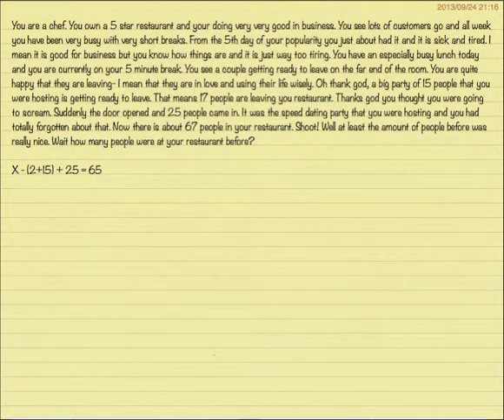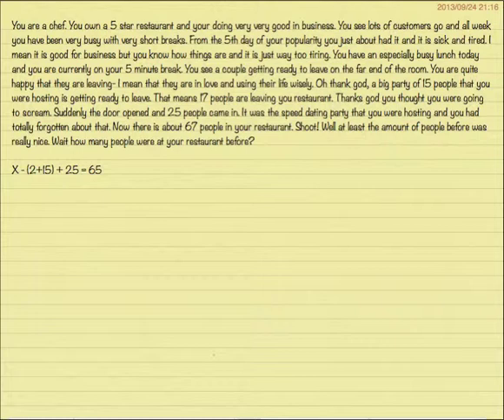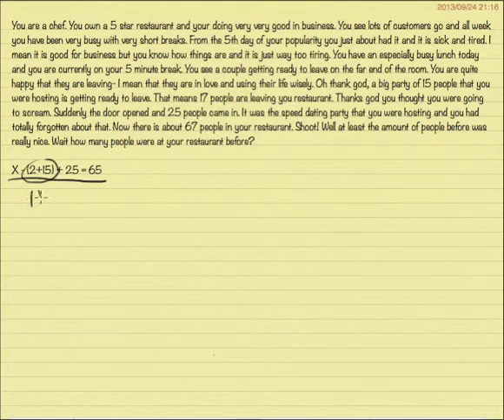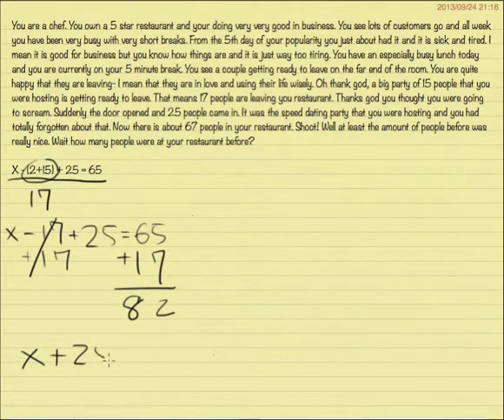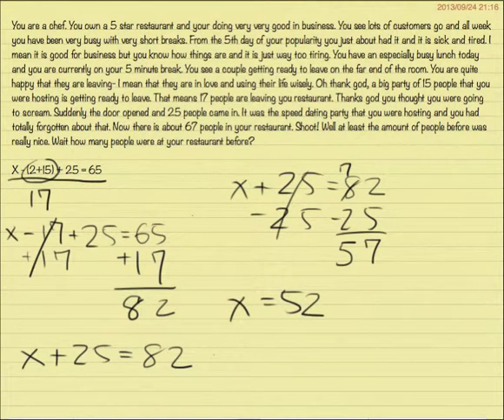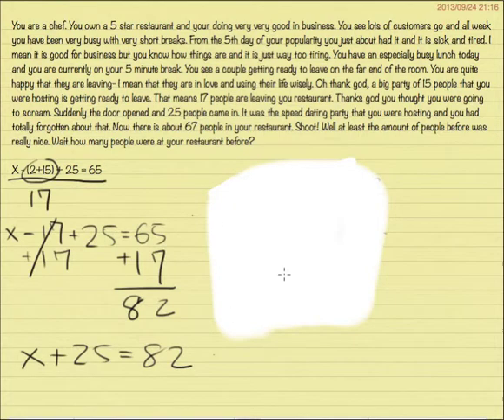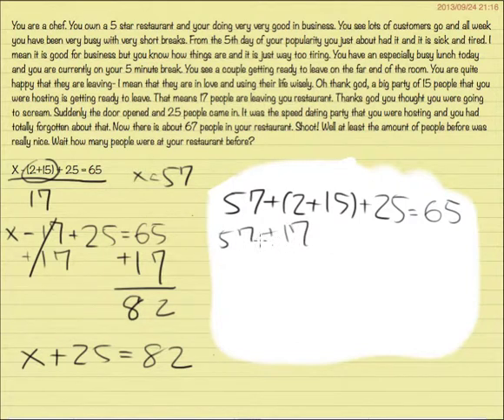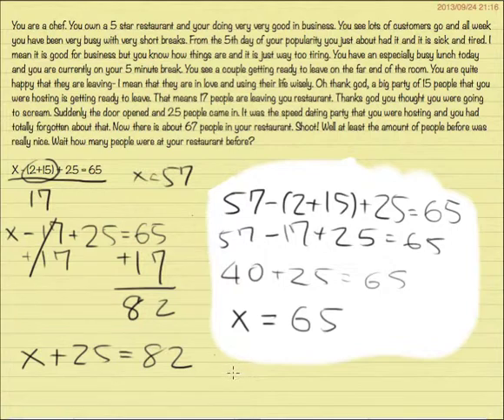Math Problem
A little something for my math class